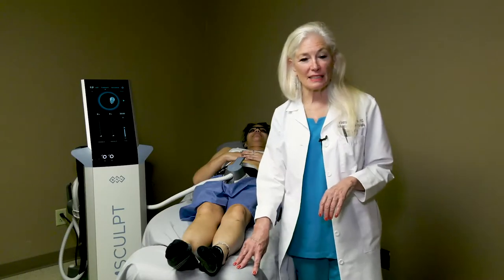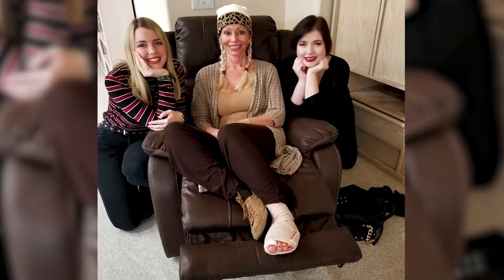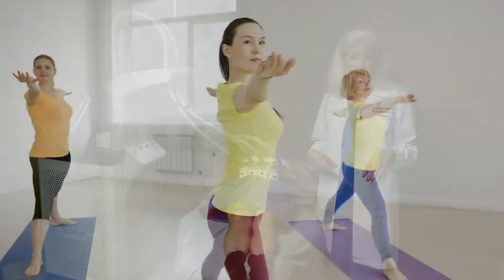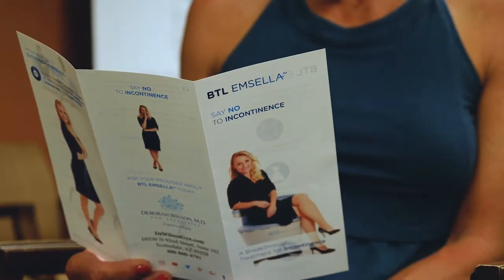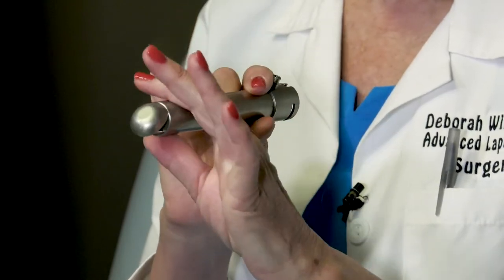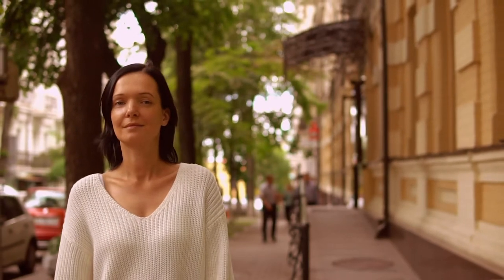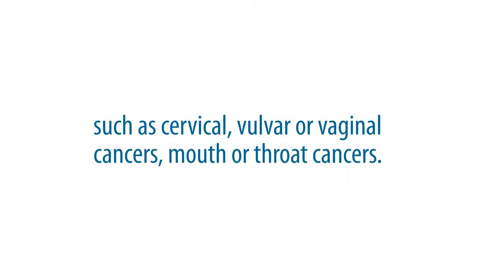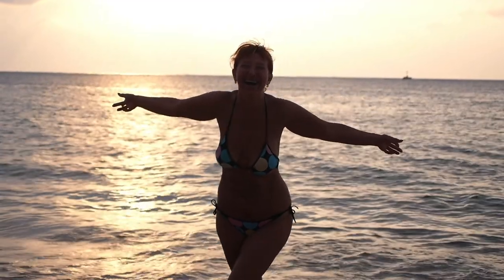Deborah Wilson MD and Associates Gynecology of Scottsdale Arizona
An overview of the practice of Dr. Deborah Wilson, a Scottsdale gynecologist, and the wonderful non-invasive services and treatments offered for contouring and sculpting the muscles, eliminating fat from various parts of the body, treating urinary incontinence, reducing vaginal laxity, time-released hormonal therapy and other services offered at her Scottsdale, Arizona office.

Deborah Wilson MD and Associates Gynecology
10250 North 92nd Street
Suite 102

My name is Dr. Deborah Wilson. I'm a gynecologist in Scottsdale, Arizona.

I've been in practice for 33 years as of July 1st and I can measure that because that's how old my youngest kid is. We try to address all ages of women, but what we found is that generally speaking, the general obstetrician/gynecologist concentrate more on the younger women.

So, although we do take care of younger women, we'd like to concentrate and really serve older women, menopausal women, and often those women are kind of forgotten out there. When women become menopausal, everything changes. All of a sudden they're not making the same hormones; they don't have the same sex drive. Whereas their partner who's probably around the same age still has a sex drive and all of a sudden they could care less. They experience decreased memory and cognitive ability decreases. The cognitive impairment is the big part of menopause. Every cell in the brain has an estrogen receptor. So here they are. They can't remember things. They're having a hard time with fuzzy brain. Their relationship with their partner is often challenged. They're having hot flashes, night sweats, not able to get a good night's sleep, feeling mood swings and this sort of thing.

So, for women, this is a huge "see-change" in who they see themselves as and there are a lot of adjustments that need to be made and we're here to help them with those adjustments to the extent that we can. We stay on the cutting edge of this technology that comes along.

We just got Cliovana, which is increasing women's ability to become sexually aroused. We just got Viveve, which can reverse some of the laxity that happens with vaginal deliveries and a large part of our practice is Hormone Replacement. We're very interested in non-invasive treatments for like urinary incontinence, the EMSELLA chair. We're interested in some of the aesthetic offerings like EMSculpt.

We don't want women to feel old, tired and frumpy. We want them to feel strong still and active still and alive still. Experiencing menopause and the issues that come with menopause and the depression that comes with it often and inability to sleep and hot flushes that interrupt your ability to concentrate on whatever you're trying to concentrate on, and then having that go away is really great.

I love what I do. I'm pretty old and constantly my patients are coming in, "Are you going to retire?" "Are you going to retire?" No. I don't know what I'd do if I retired. I like doing what I do.